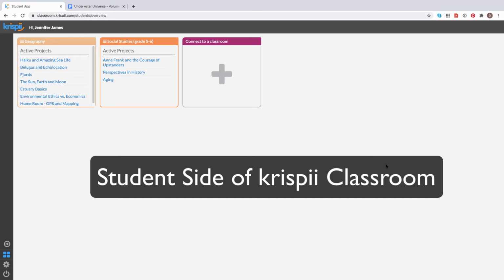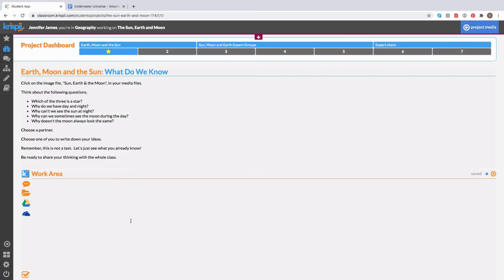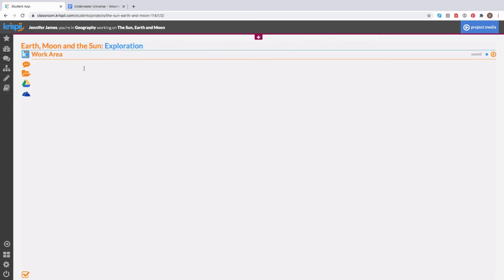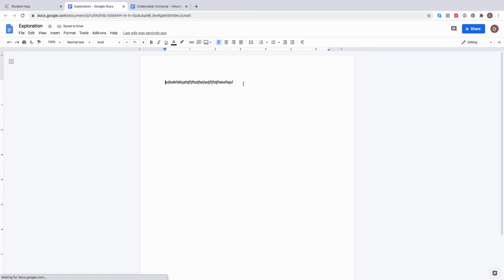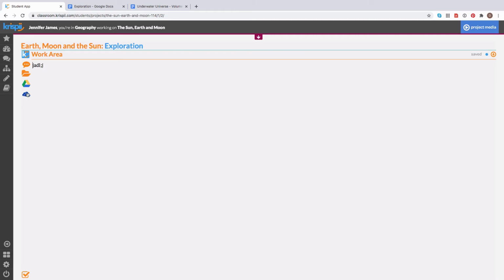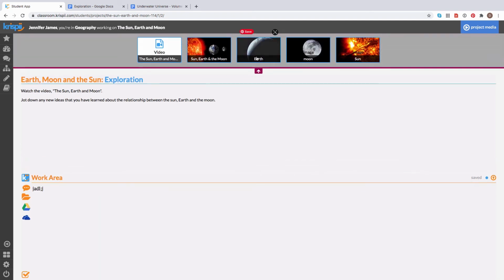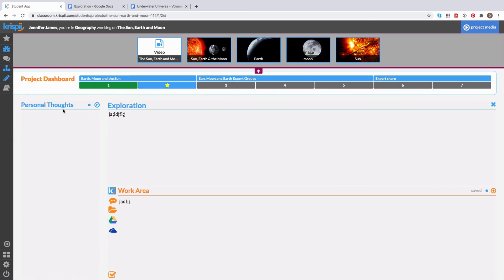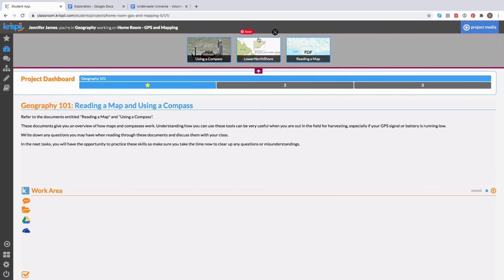The Student Side of krispii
Take a look at the krispii classroom from the student side.